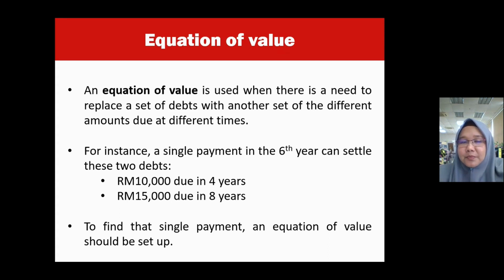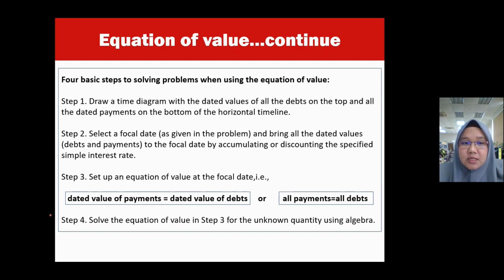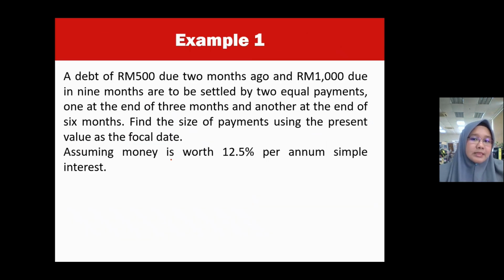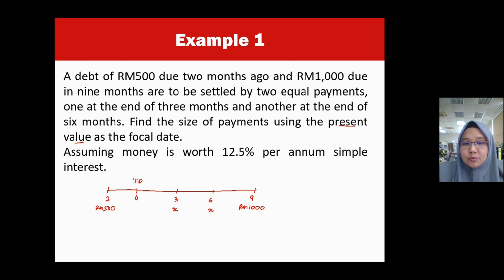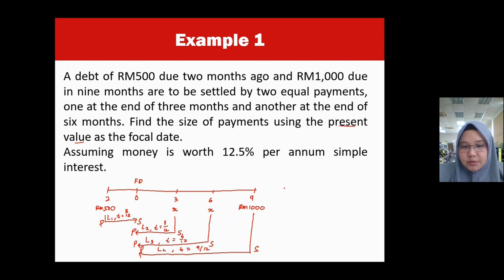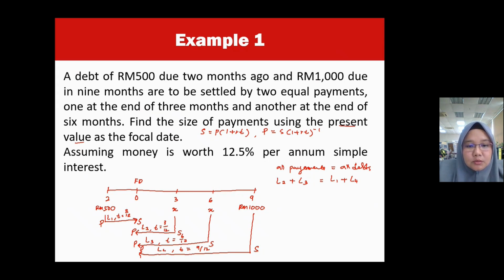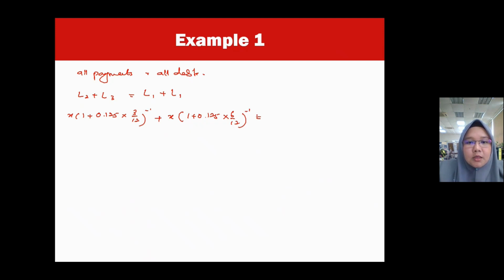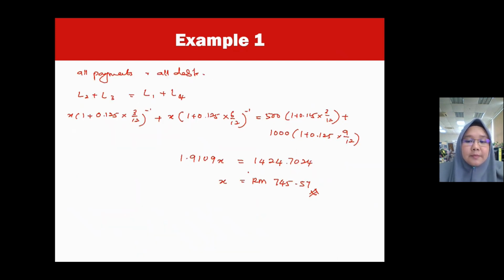Equation of Value